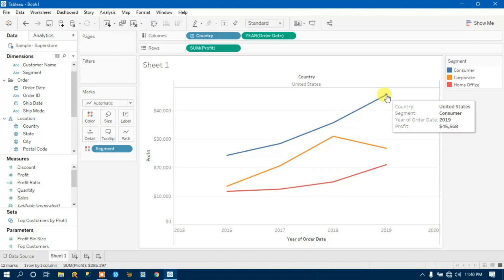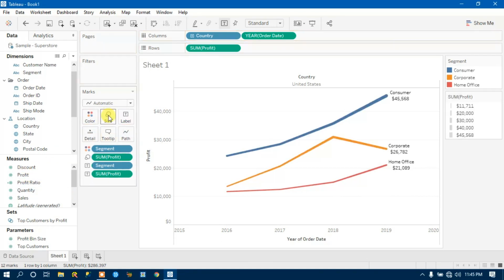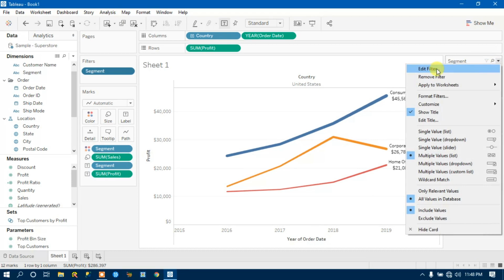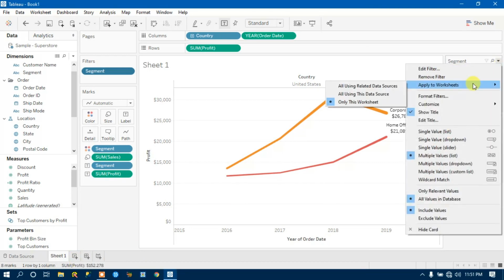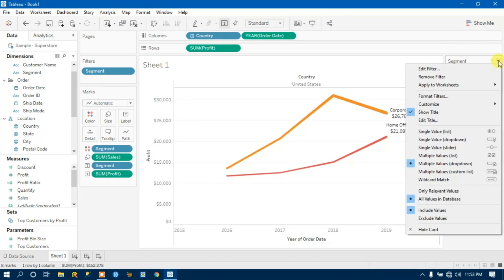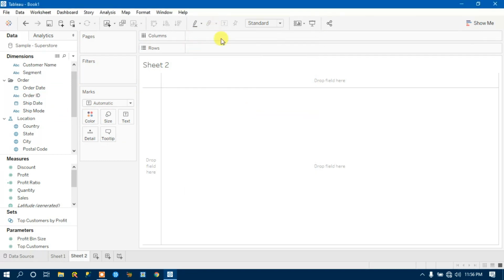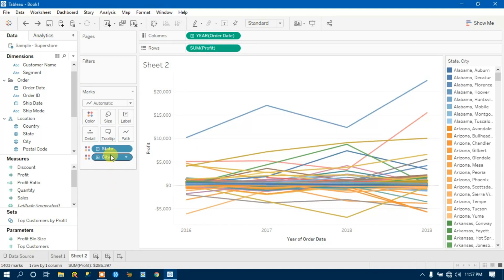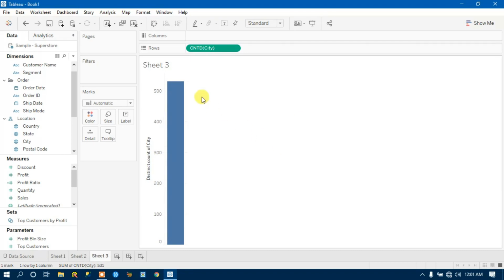Tableau Visualization | Tableau Interface